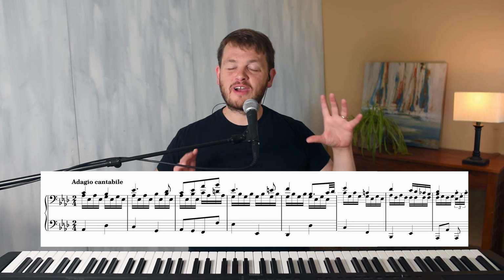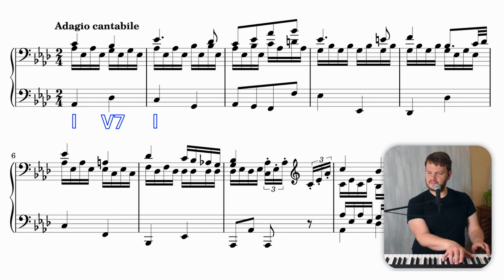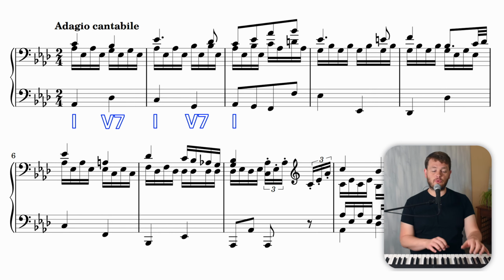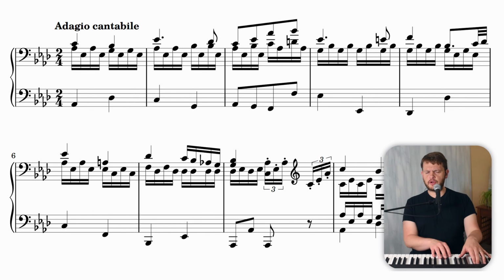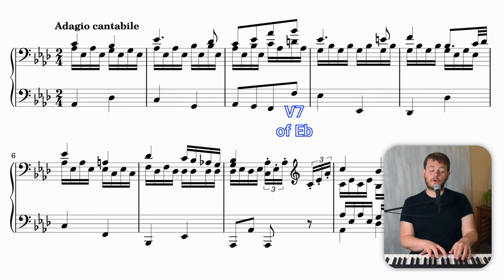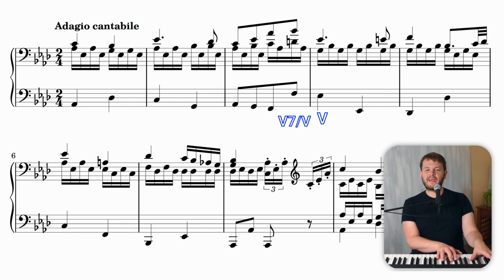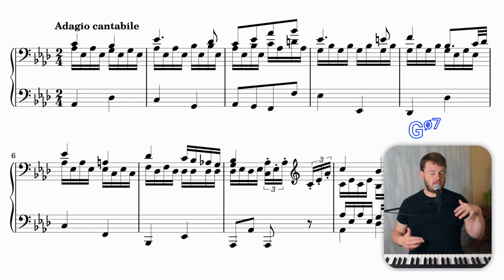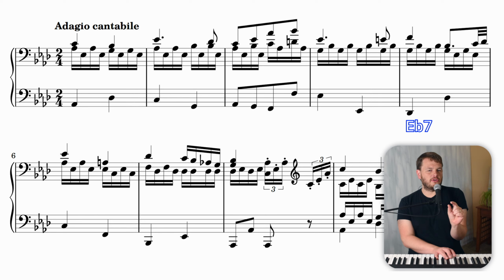So much happens in just 8 measures!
We are going to learn about 10 fundamental music theory concepts using just the first 8 measures of the middle movement of Beethoven's Op. 13, Pathetique. The hope is that by analyzing a smaller amount of music really well you gain a deeper understanding of the topics. Enjoy!